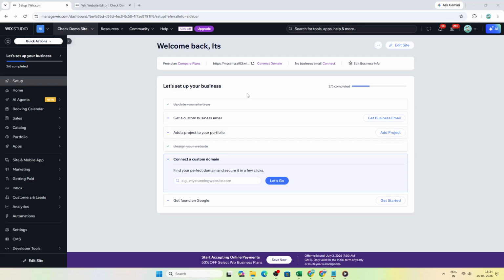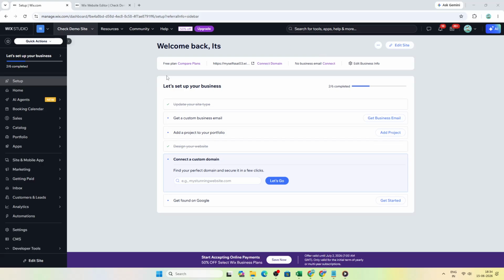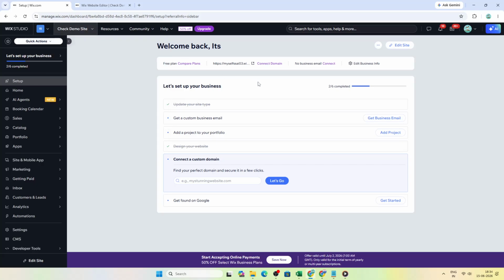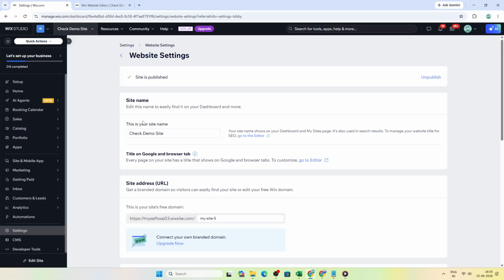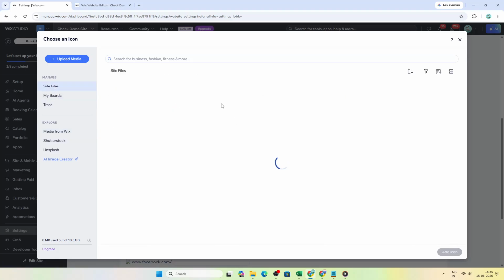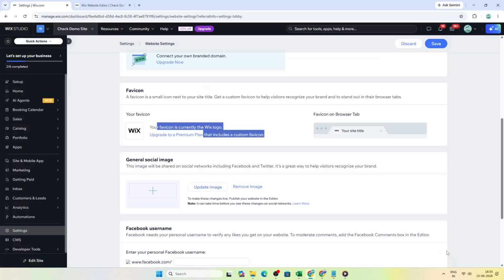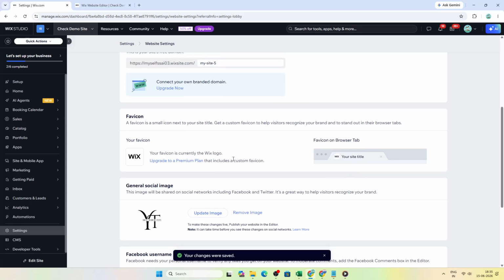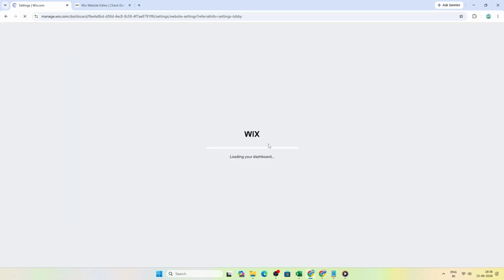How To Change Favicon On Wix (Step By Step)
In this Wix tutorial, you will learn how to change favicon on Wix to improve your website's branding and SEO. Adding a custom Wix favicon is a simple way to make your site look professional and recognizable in browser tabs.